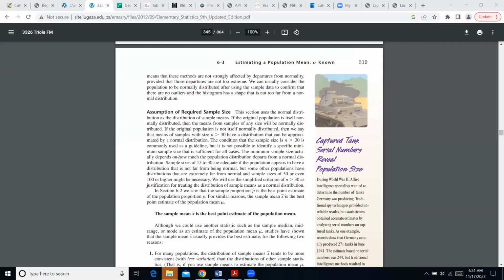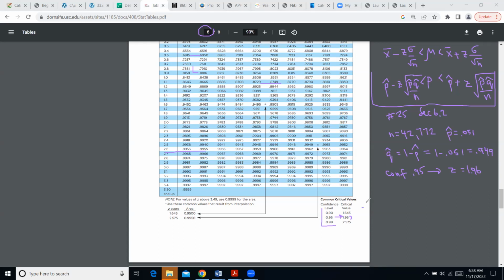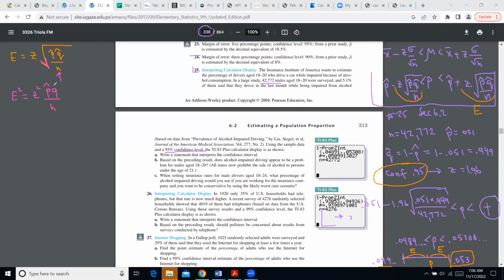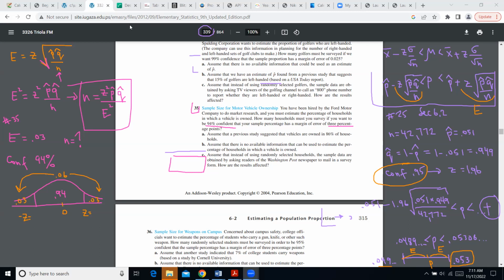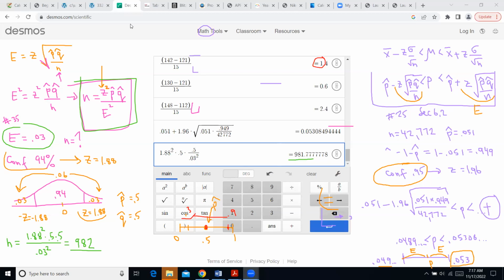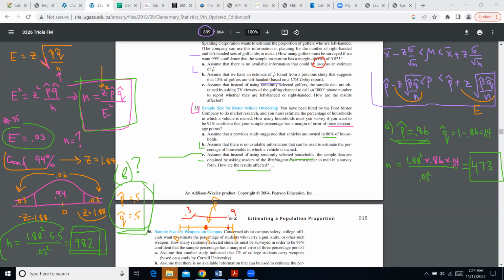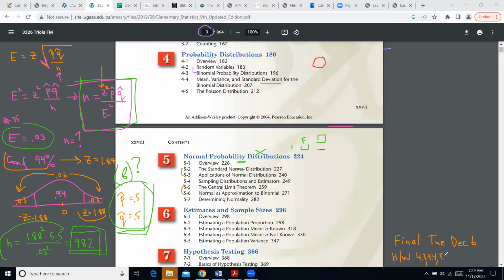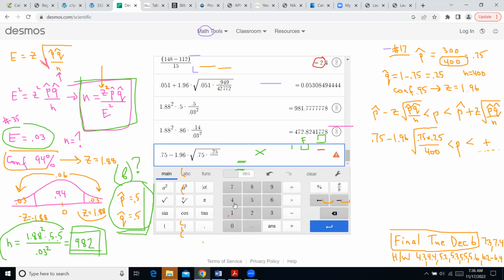Statistics 22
extra